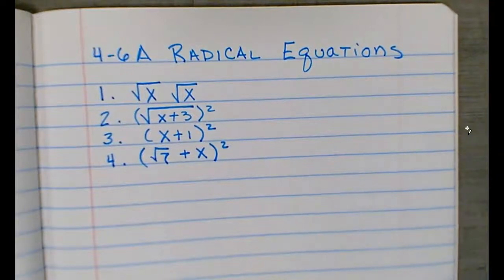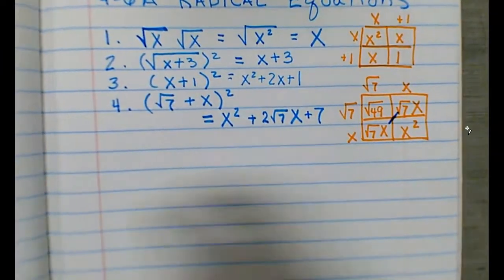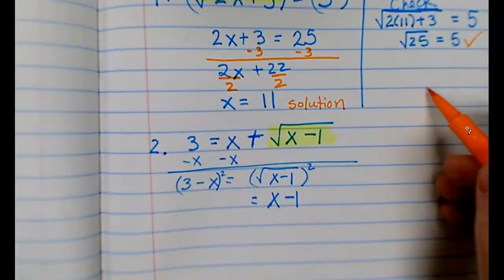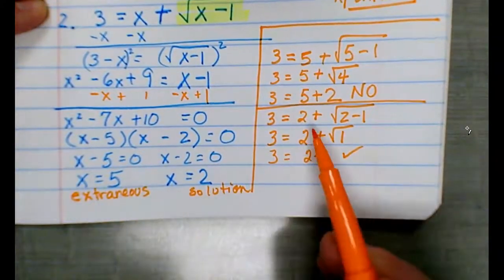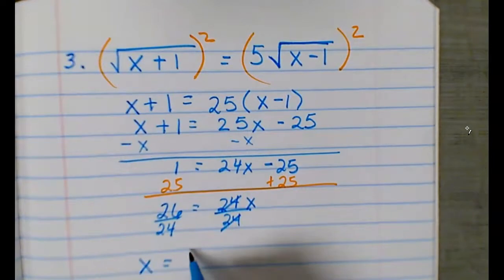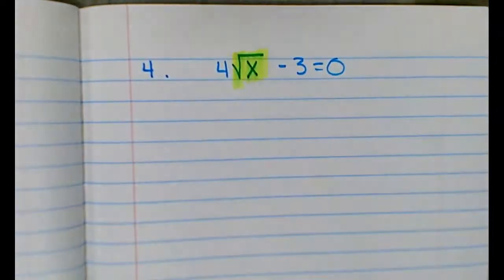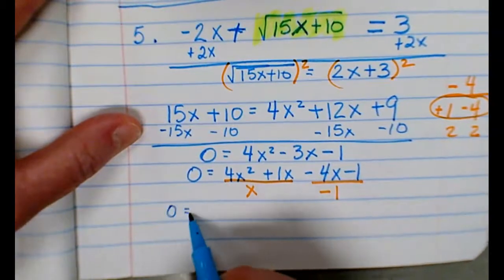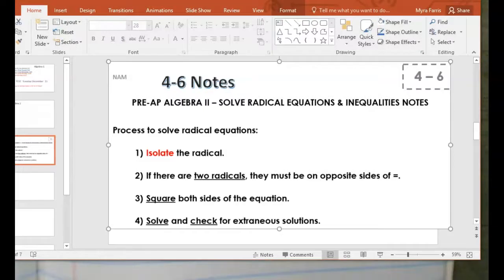4-6A Solving Radical Equations